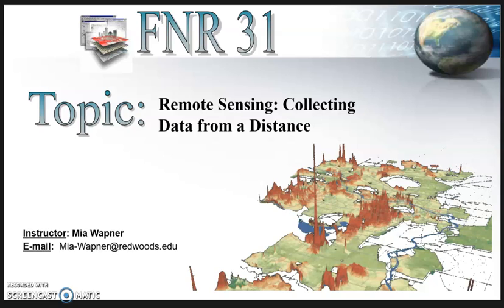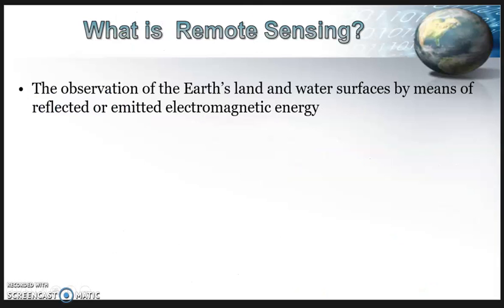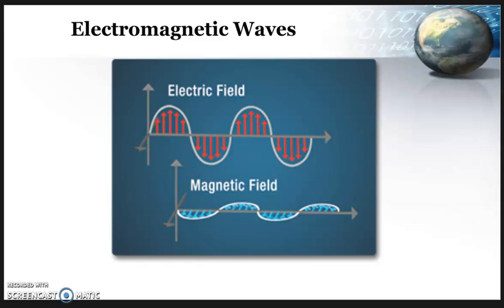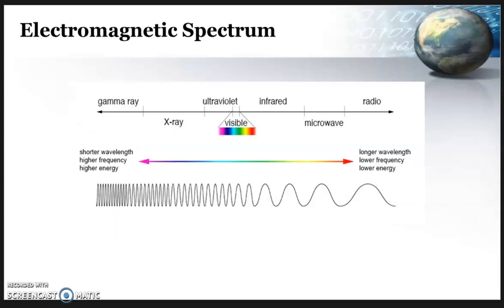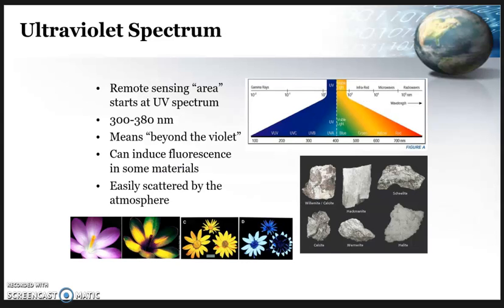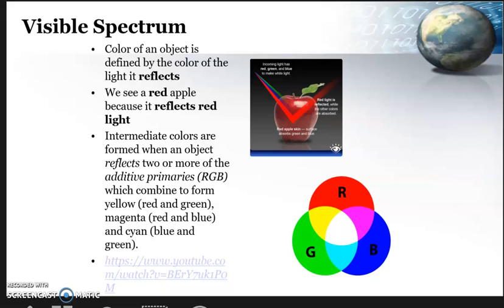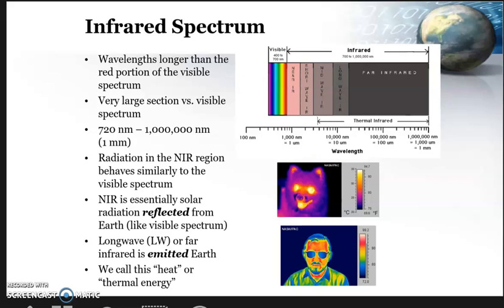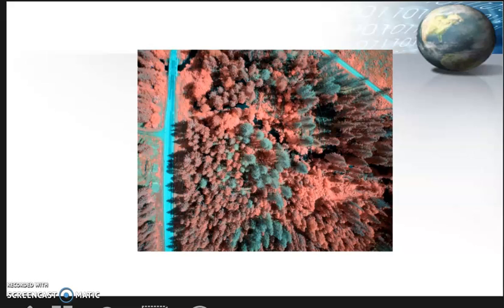Collecting Data from a distance